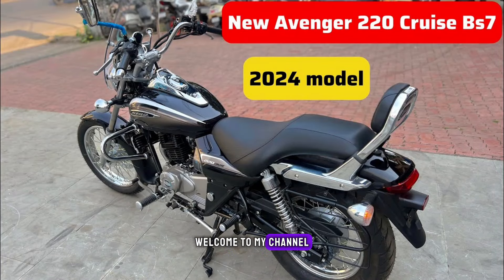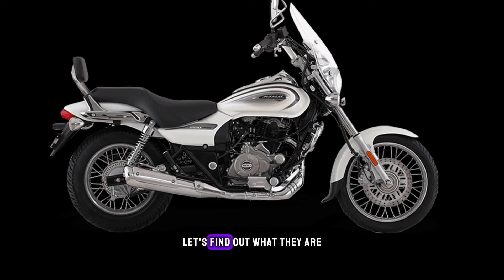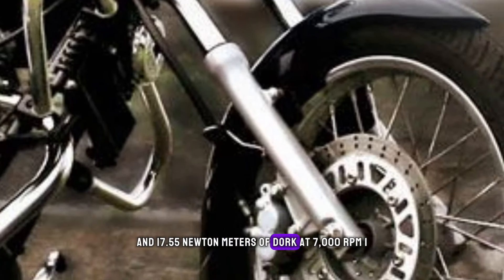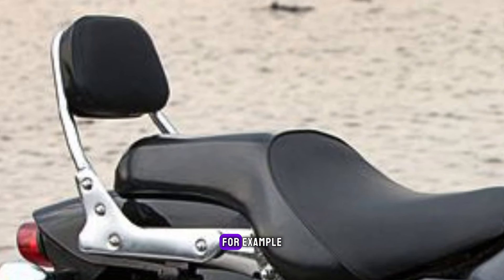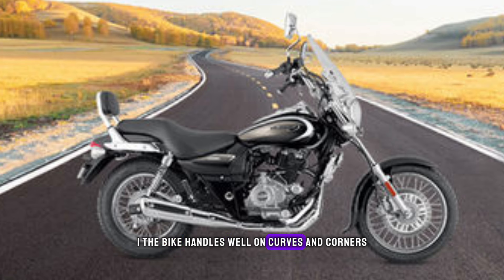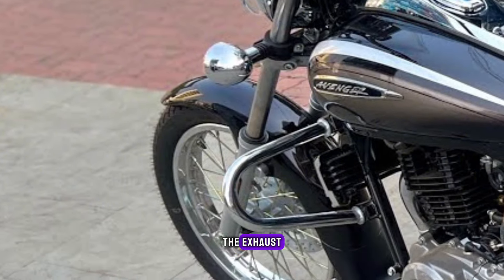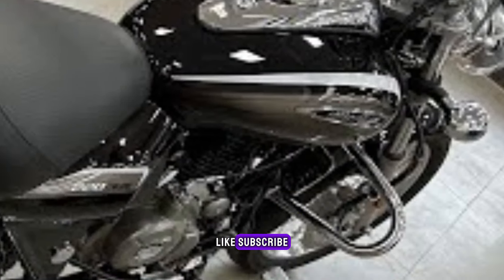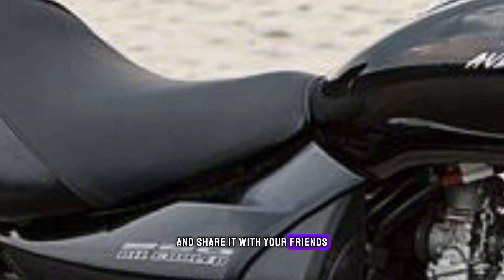2024 New Bajaj avenger cruise 220 full information in detail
2024 New Bajaj avenger cruise 220 full information in detail